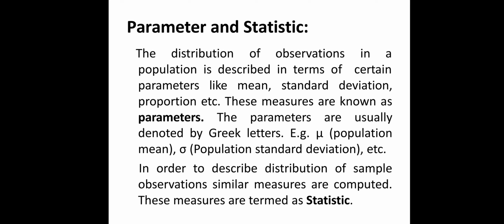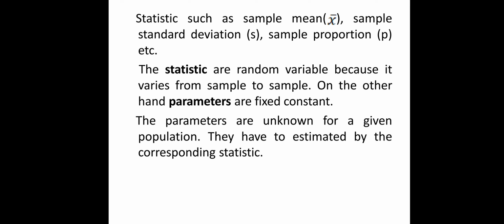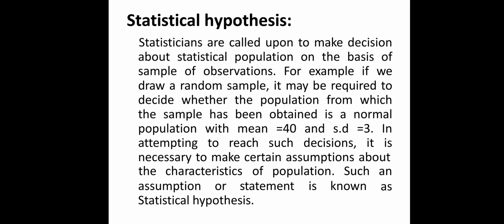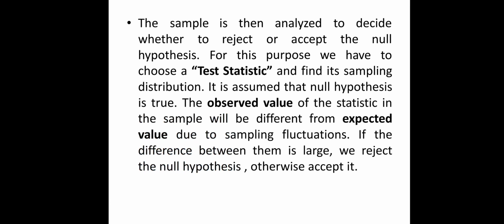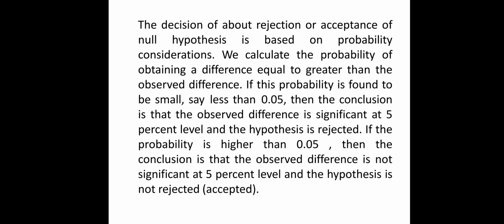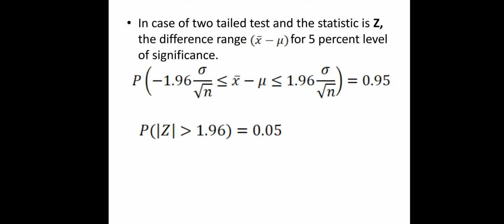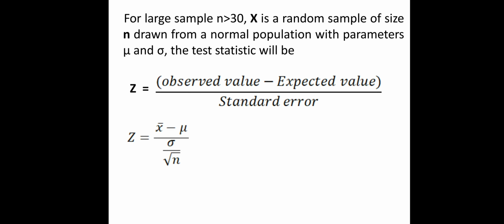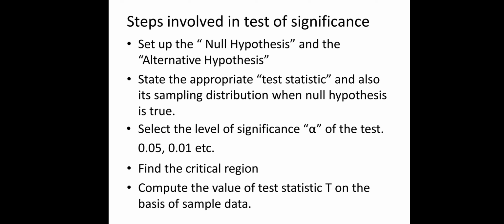Theory of Test of Significance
Simple lecture on Test of Significance/test of hyothesis